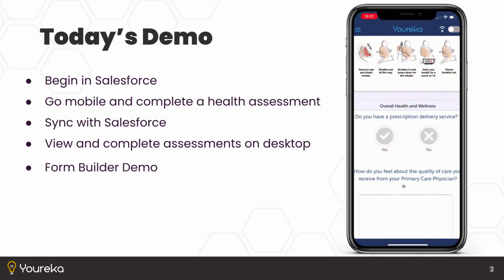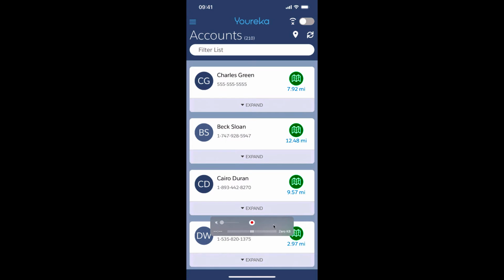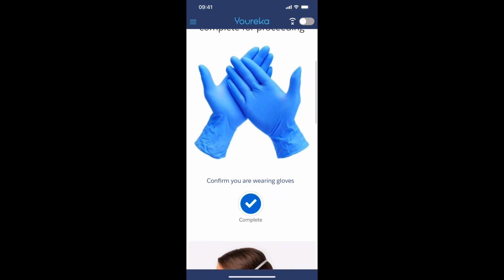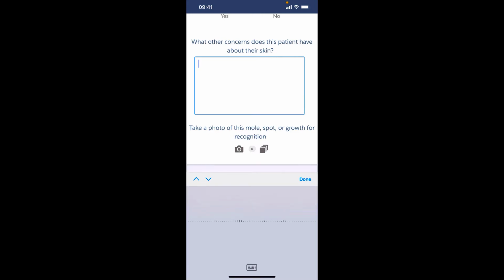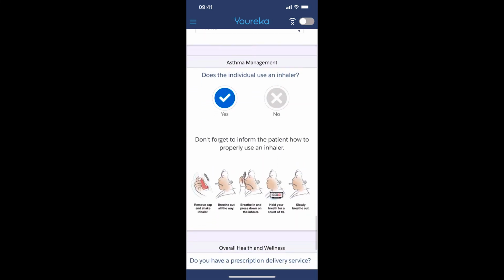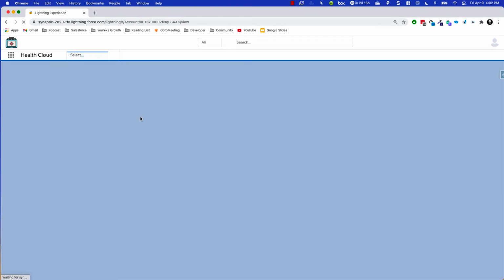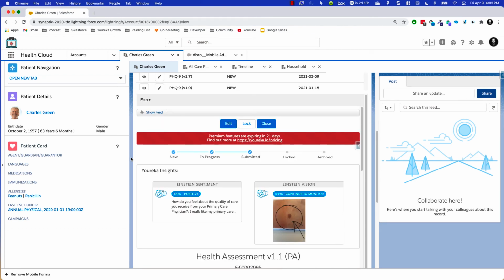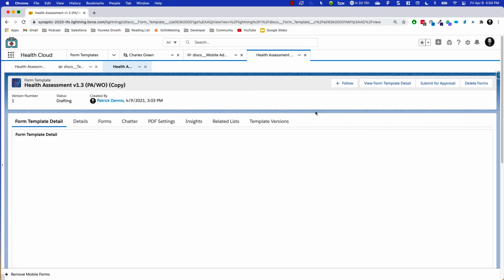Quick Demo - Youreka and Health Cloud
This is a quick demo that shows how Youreka can work with Health Cloud.

00:00 - Introduction
00:11 - About Youreka
00:56 - Demo Agenda
01:18 - Begin Demo
01:48 - Youreka Mobile
04:57 - Youreka on Desktop
05:59 - Youreka Template Builder